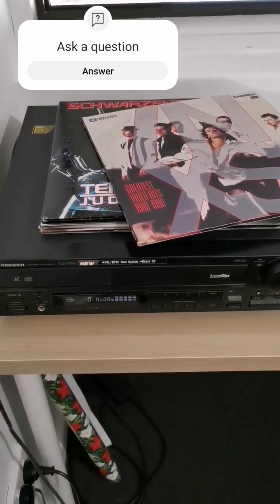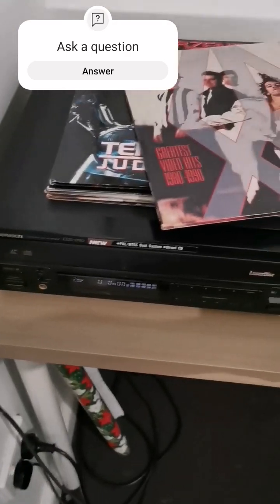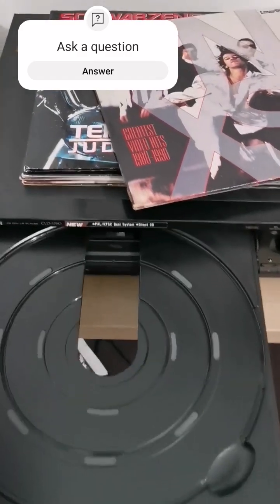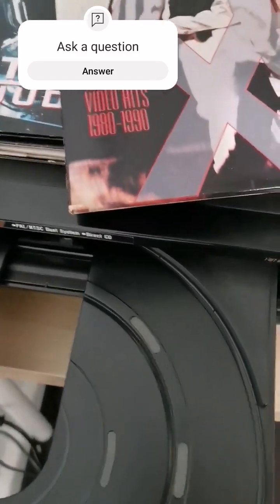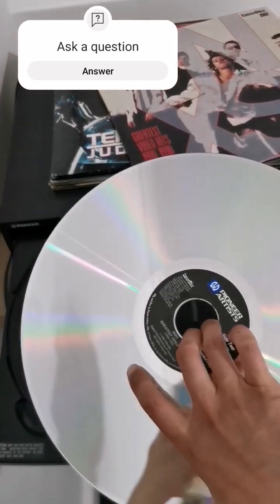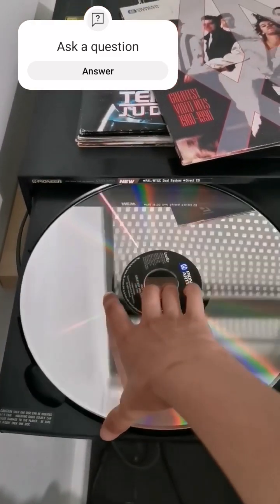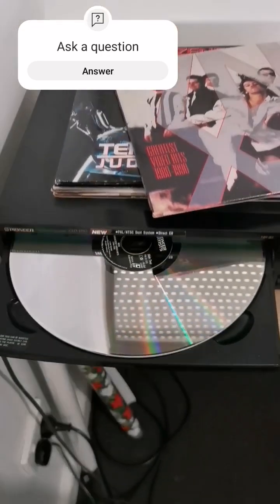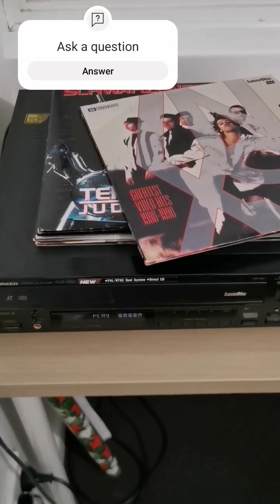Working pioneer Laserdisc player!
"Catbot, where brass modpack?" shush it's retrotech time. You'll be learning about the difference between CAV and CLV and you're gonna like it.